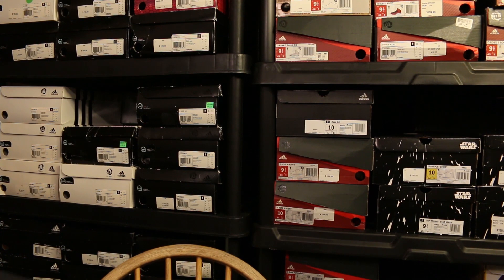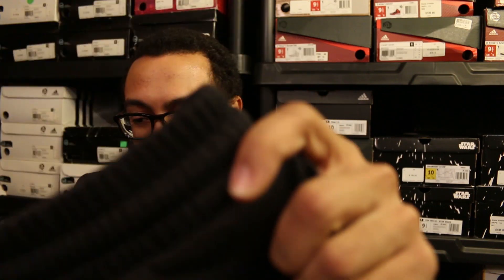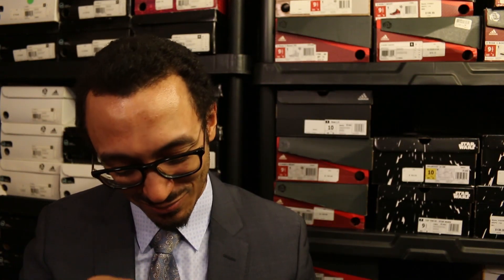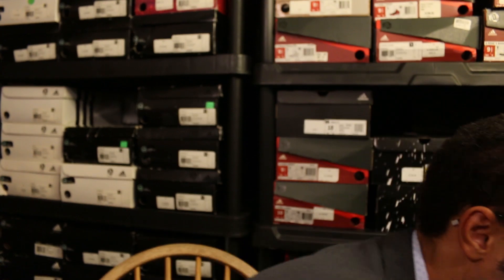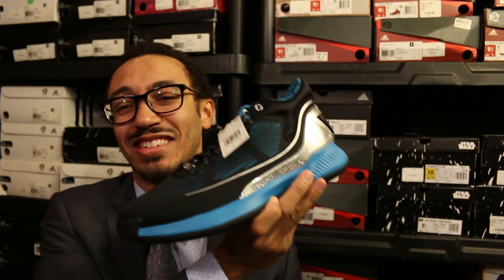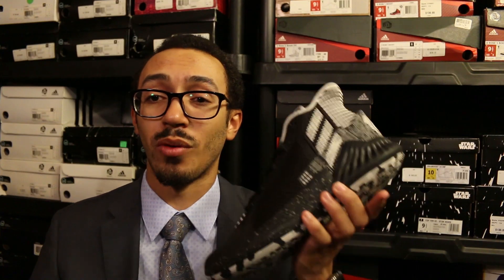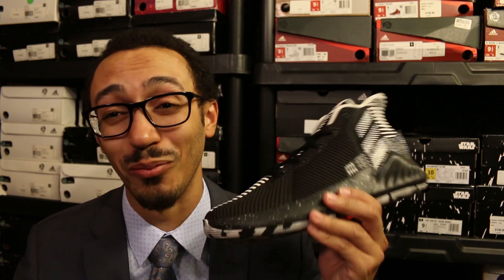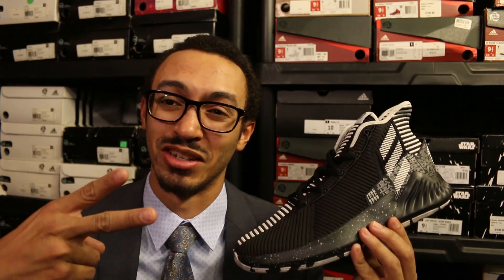THANK YOU ADIDAS! A care package full of Roses from The Brand With The 3 Stripes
check out  Michaela's website and instagram!

Ethan Grafton's Spotify